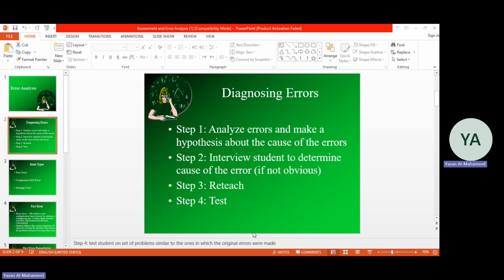نظام المحاضرات عن بعد 20260526 043416 Meeting Recording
SLA week 9-2